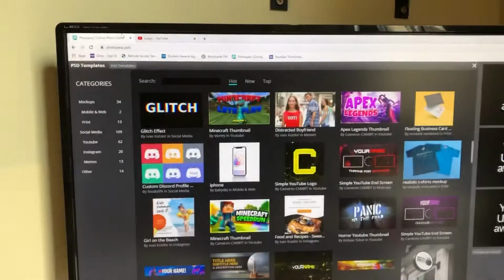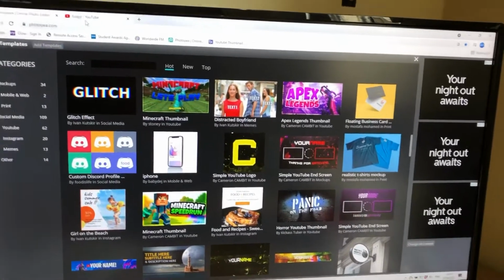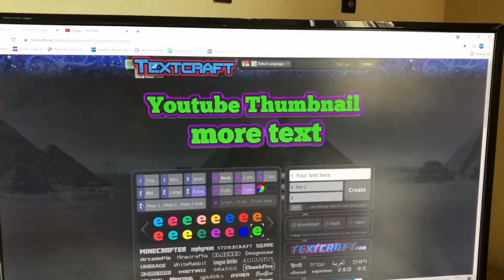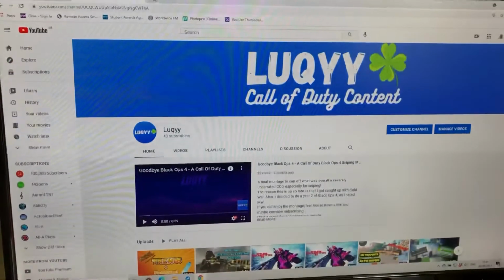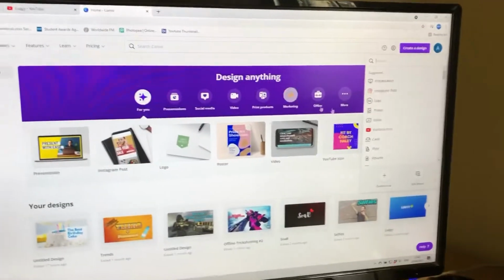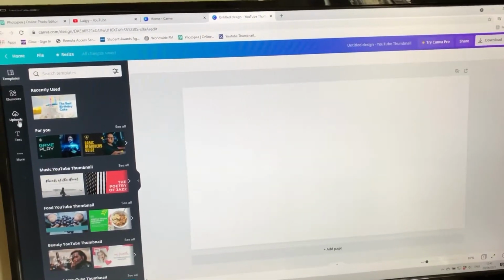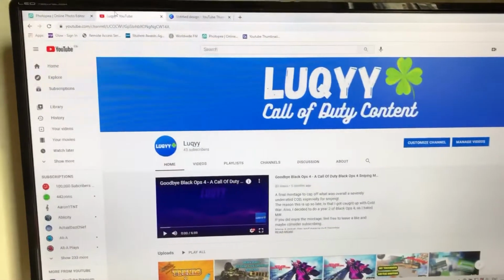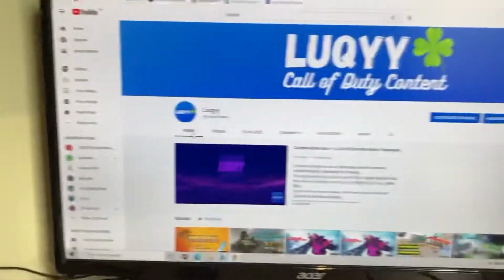Luqyy's 2021 Set-Up Tour!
Yo dudes, what's going on? I hope your days have been dandy so far!
In today's video, I show you how I make my videos and what my set-up/gaming rig looks like!
I have no idea why the intro and outro audio became corrupted, just a technical malfunction, I'm really sorry about it!
Anyways, thank you guys so much for watching! If you did enjoy please feel free to toss a like my way and maybe even consider subscribing (that is something you could do) and I will see you dudes on the other side!